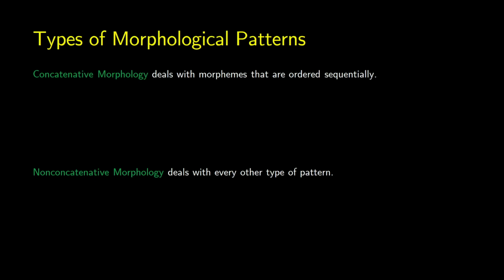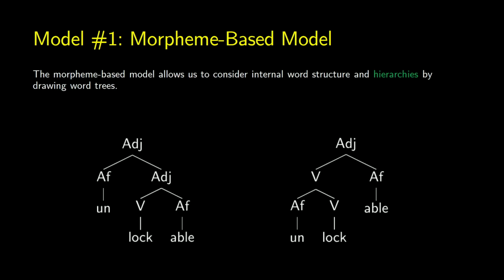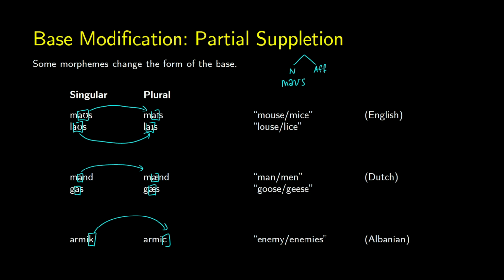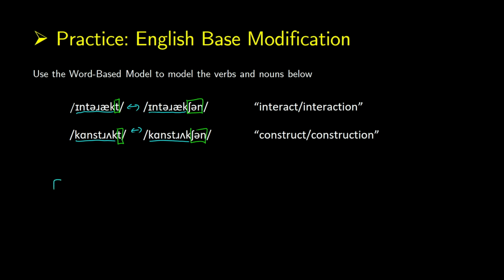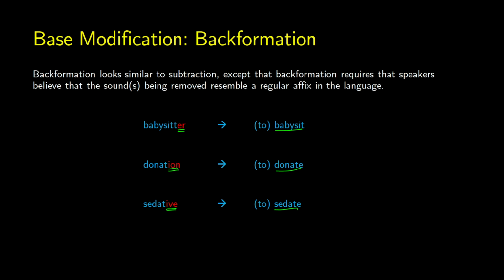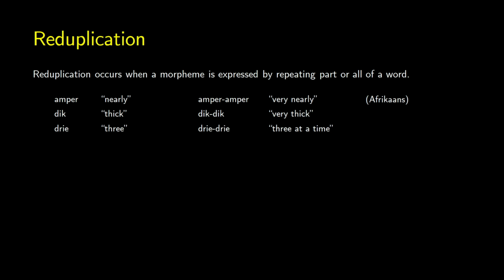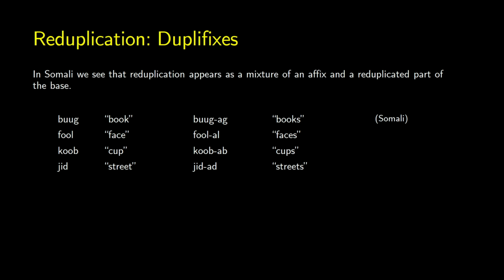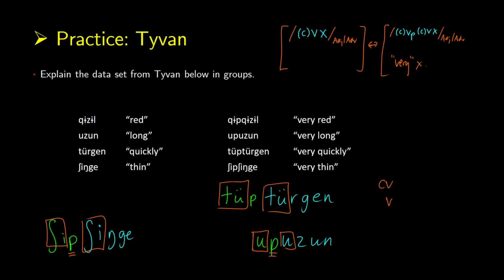Morpheme Based Model and Word Based Model | Morphology Linguistics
We introduce the word-based model and morpheme-based model with lexical entries, selectional restrictions, and meanings. We talk about affixation, compounding, backformation, internal change, vowel lengthening, suprafixes, duplifixes, partial reduplication, and reduplication.

0:00 Introduction
1:22 Affixation and Compounding
2:55 Morpheme Based Model
3:50 Lexical Entries in the Morpheme Based Model
5:46 Ambiguous Words (unlockable)
7:11 Word Tree Practice (redepartmentalization)
10:00 Base Modification
11:29 Word Based Model with One Variable
14:20 Word Based Model with Two Variables
16:29 English Base Modification Practice
18:52 French Subtraction
22:02 English Backformation
23:46 English Suprafixes (Stress Shift)
25:23 Kanuri Mood (Tone)
27:10 English Lengthening
28:15 Reduplication
29:59 Partial and Full Reduplication
33:07 Duplifixes
35:12 English Conversion
36:04 Tyvan Duplifixes

Special Thanks to the following incredible supporters for supporting the channel and making these videos possible!
- Laraine Lu